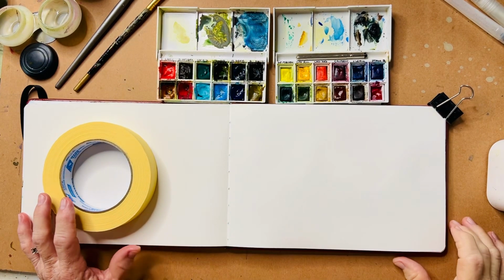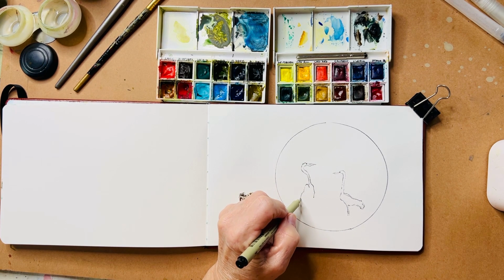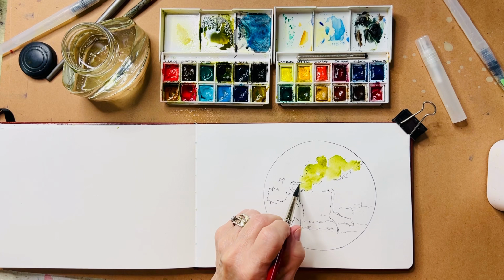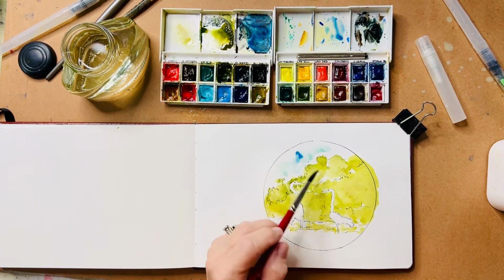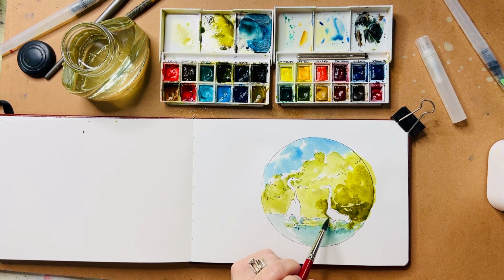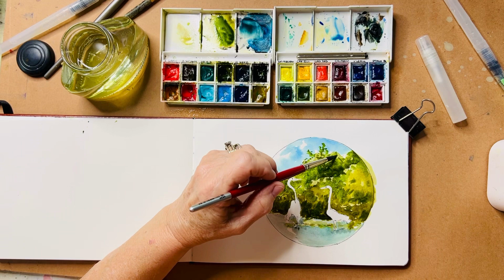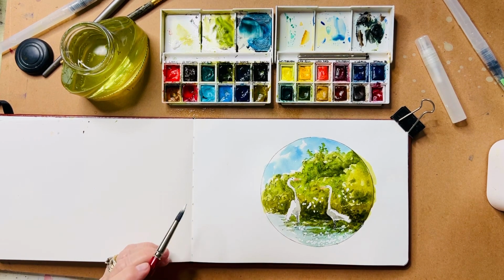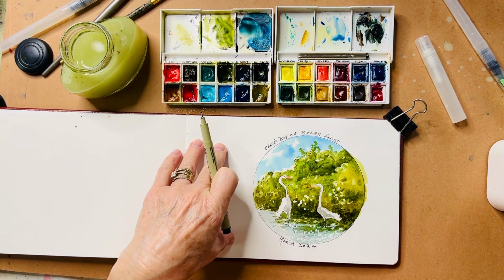Cameo sketch - cranes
A short tutorial of my daily sketchbook